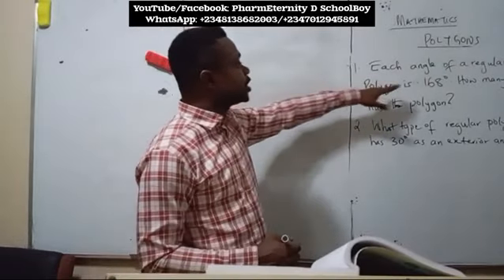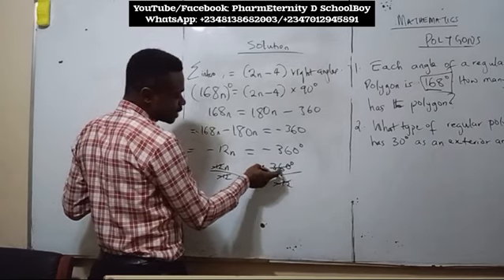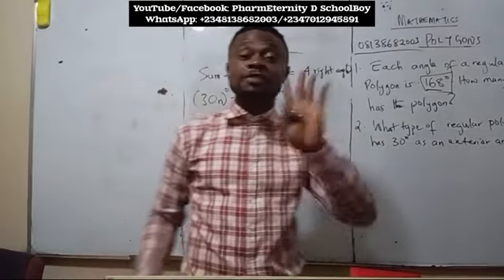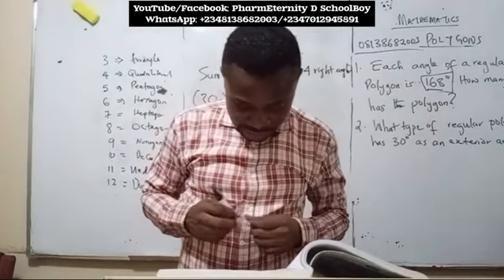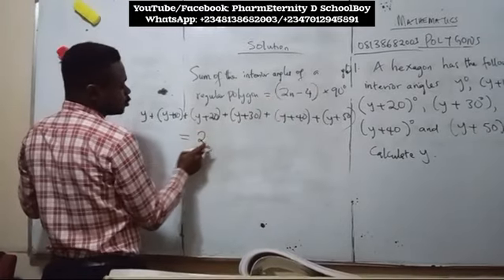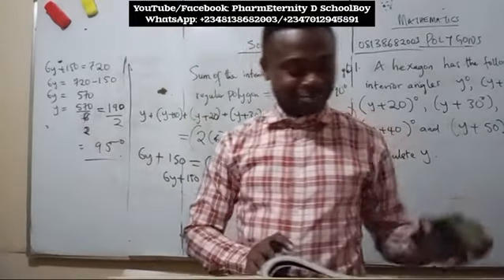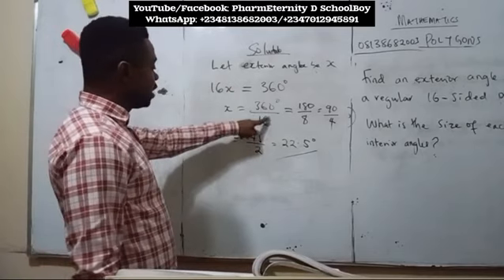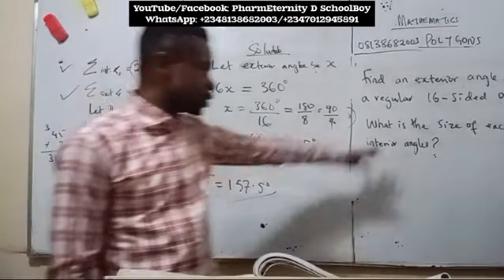POLYGONS: Interior and Exterior Angles || MATHEMATICS